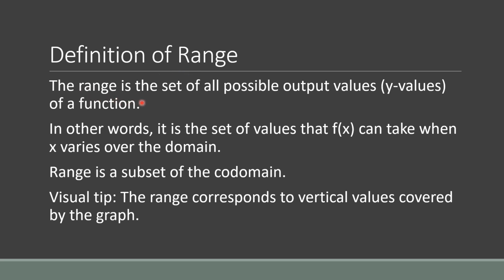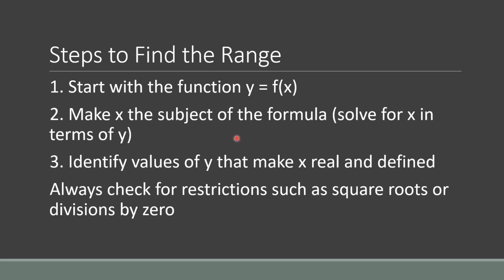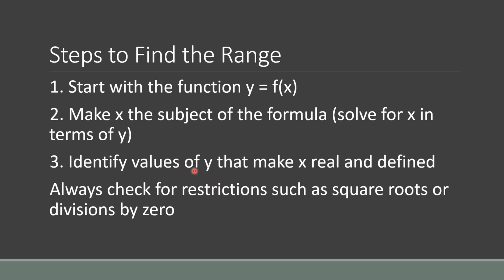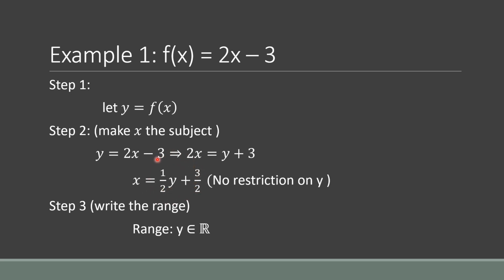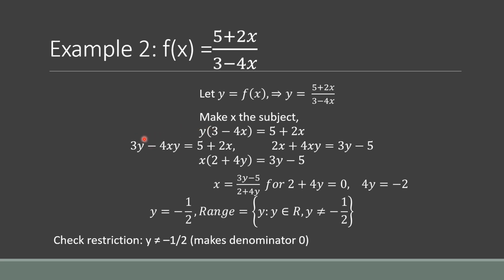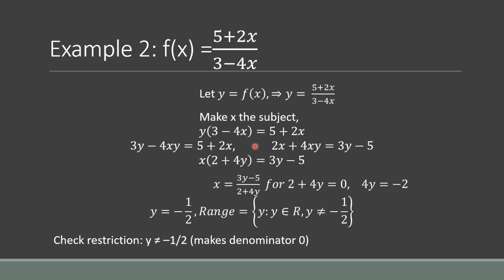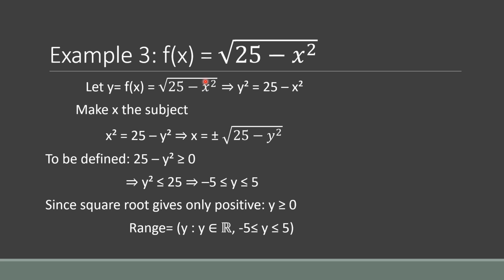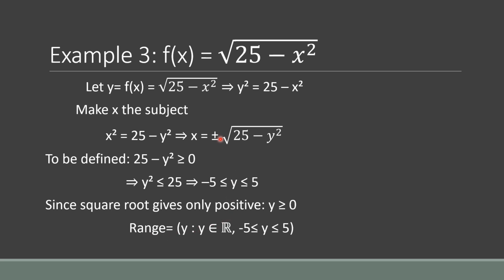Range of Functions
In this video, we explore the Range of a Function—what outputs are possible for a given function. Whether you're studying polynomial, rational, root, exponential, or logarithmic functions, this lesson will teach you how to determine range confidently and visually.
🎯 What You’ll Learn:
The meaning of the range in simple terms
How to find the range using:
Graphical method
Algebraic method
Function transformations

How to identify the range of:
Polynomial functions
Rational functions
Exponential & Logarithmic functions
Square root and absolute value functions

Step-by-step examples and sketches

WASSCE & SAT-style questions included

👨‍🏫 Best for:
✔️ SHS Core/Elective Math Students
✔️ WASSCE and SAT Prep
✔️ Teachers seeking student-friendly explanations
✔️ Learners who want visual and logical clarity

💬 Try the practice challenge in the comments
🔔 Turn on notifications for weekly math power lessons